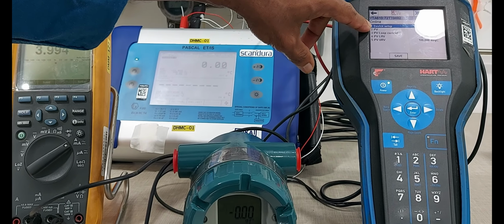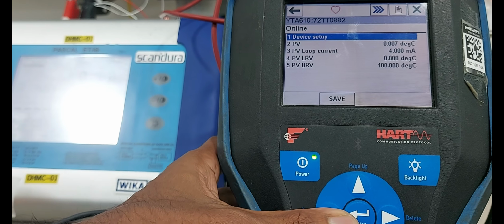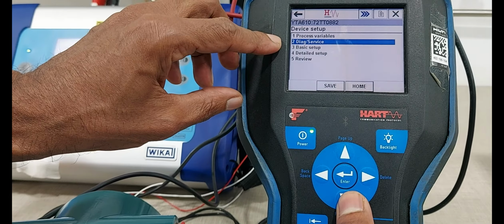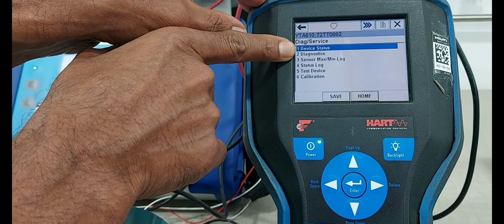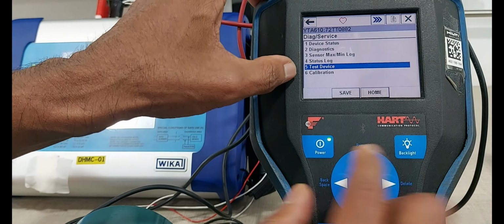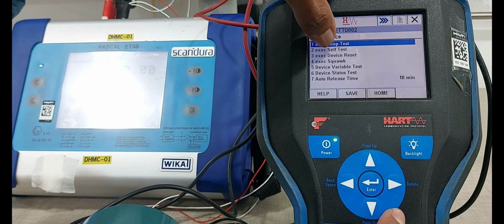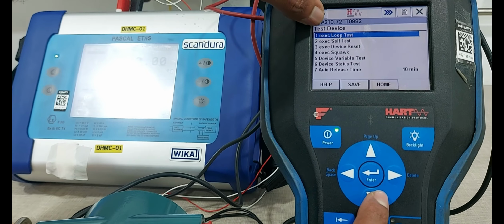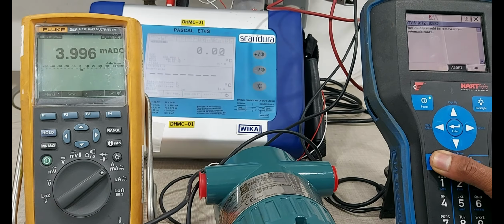yokogawa_YTA610_Loop_Testing_Procedure_|_Step-by-Step_Guide_(HART_Protocol)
Here’s how to perform a loop test (also known as a “test output”) on the Yokogawa YTA610 Temperature Transmitter (HART protocol) — allowing you to inject and verify fixed output currents such as 4 mA or 20 mA for checking the integrity of the 4–20 mA loop.

You’ll be presented with these options:

4 mA — outputs a fixed 4 mA
20 mA — outputs a fixed 20 mA
Other — allows manual setting of any desired mA value
End — exits loop test mode and returns to normal operation

Learn how to perform a loop test on the Yokogawa YTA610 Temperature Transmitter using the built-in Test Output function.
This step-by-step tutorial covers:
✅ Accessing the Loop Test menu
✅ Setting fixed output values (4 mA, 20 mA, or custom)
✅ Adjusting the auto-release timer
✅ Safely exiting loop test mode

Perfect for instrumentation technicians, engineers, and maintenance teams who need to verify the integrity of a 4–20 mA loop.

This video is ideal for technicians, engineers, and students involved in instrumentation Oil and Gas Industry.

🎥 In this video, you'll learn the basics of Instrument Process Management, including calibration steps, setup procedures, and safety tips for industrial environments.

Without Hide Any Information's